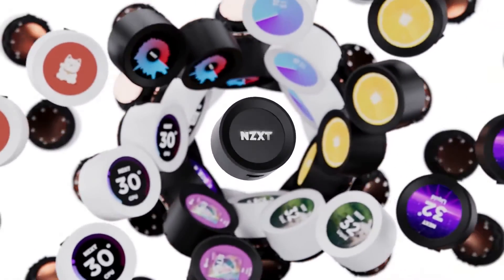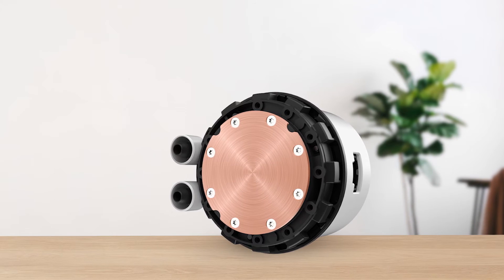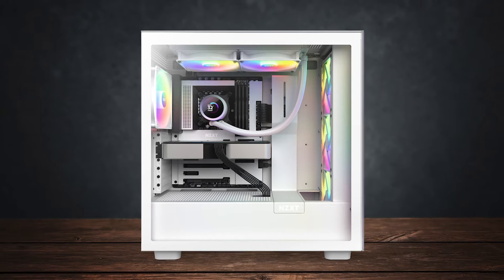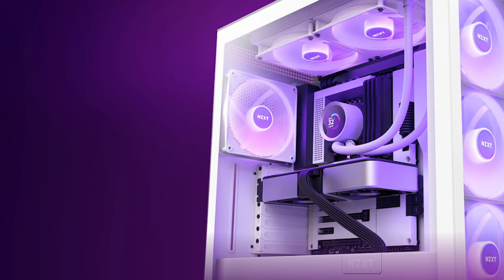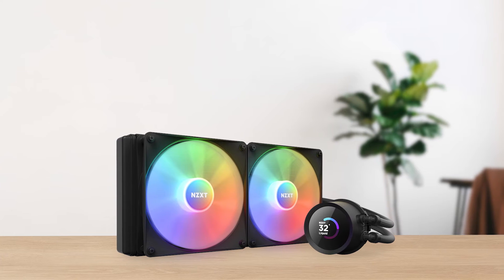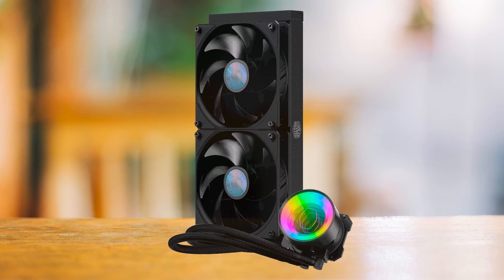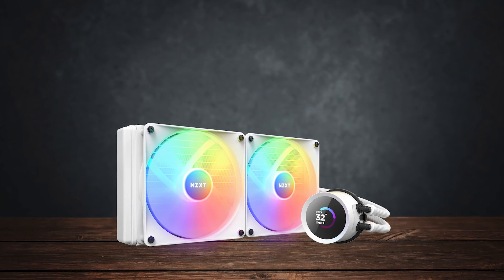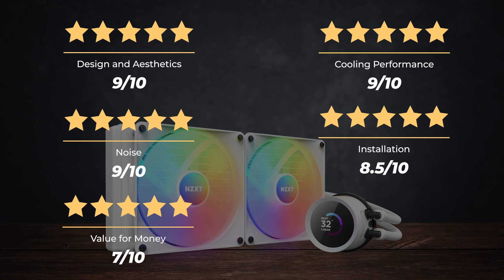NZXT Kraken 280 RGB Honest Review! Is This AIO Cooler Worth It?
►Check Compatibility and Build Your Own Custom PC (NEWEGG LINK)
[paid links]

►Best Sellers In CPU Coolers On Amazon
►Amazon Today's Top Deals On Computer Components
[paid links]

Not sure if the NZXT Kraken 280 RGB is the right motherboard for you?

In this video, we review the NZXT Kraken 280 RGB and discuss all its key features with all the Pros and Cons to see why this is one of the best CPU coolers.